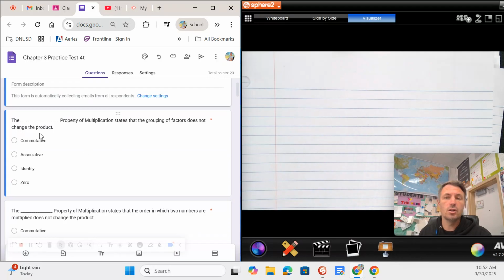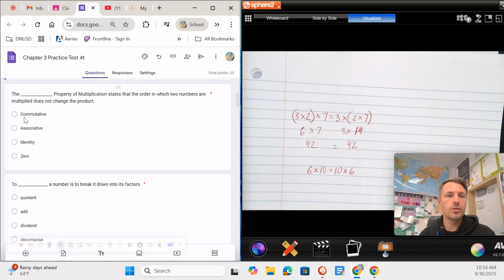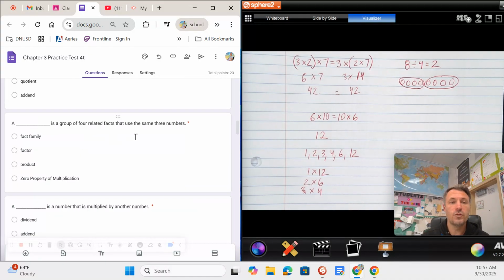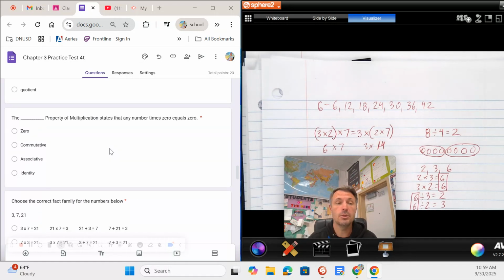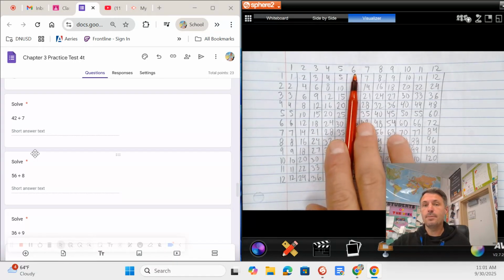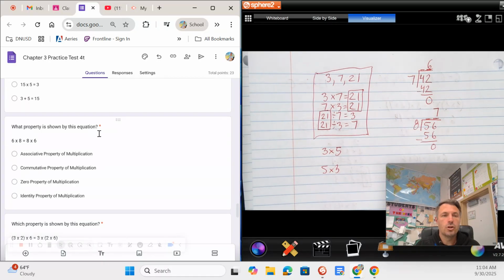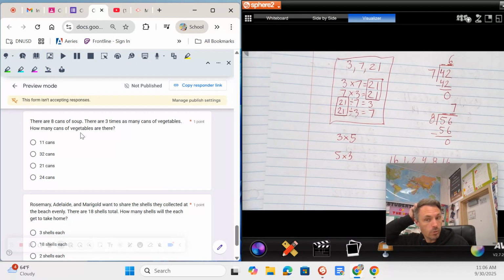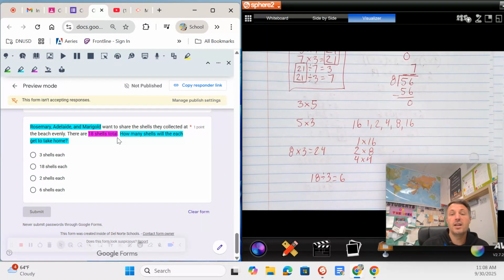Fourth Grade Chapter 3 Practice Test